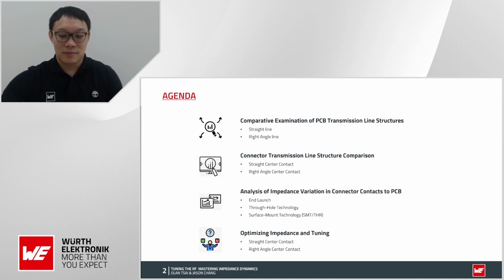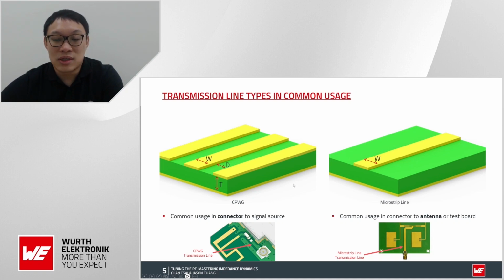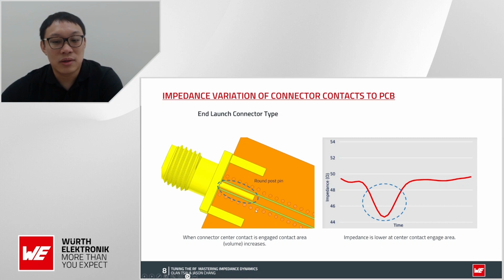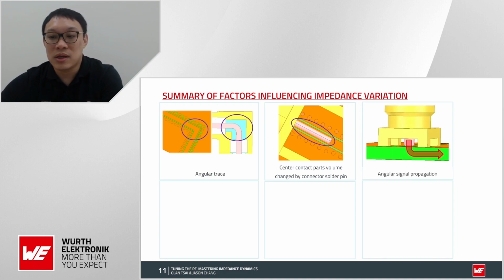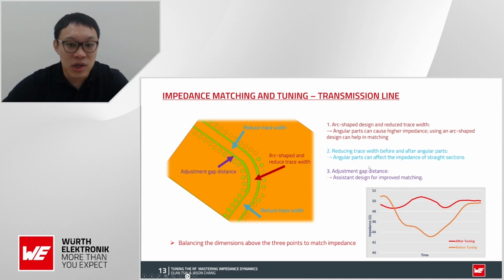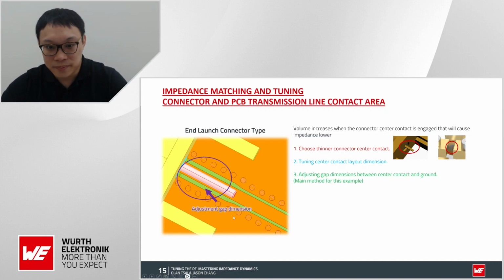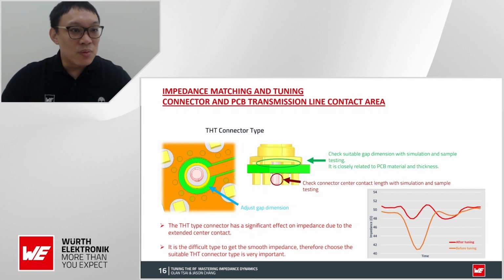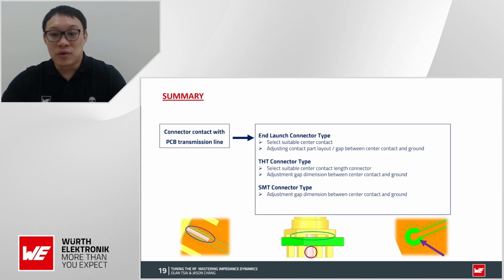Tuning the RF: Learn About impedance dynamics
Speaker: Jason Chang | Duration: ca. 45 min incl. Q&A

This presentation is about sharing impedance variations and comparative analyses of transmission line structures and connector configurations. In first segment, there is comparative analysis of PCB transmission line structures: straight, changed shape, and angle lines. In second segment, we investigate the impedance variation of connector contacts to PCB, including different mounting type. Strategies for optimizing impedance across transmission lines, connectors, and PCB transmission line contact areas will be the last segment.

Timestamps:
00:00 Introduction
01:27 Presentation
24:42 Questions and Answers